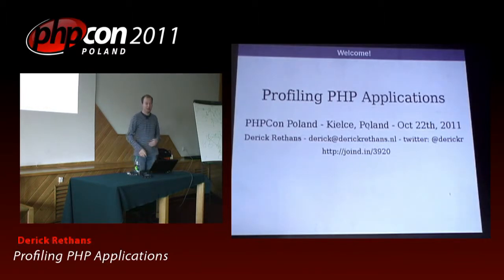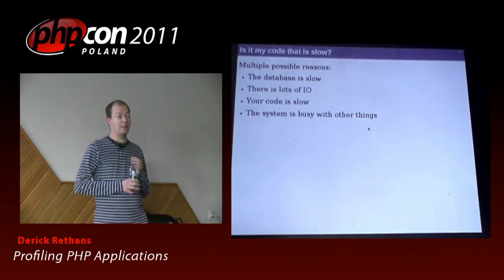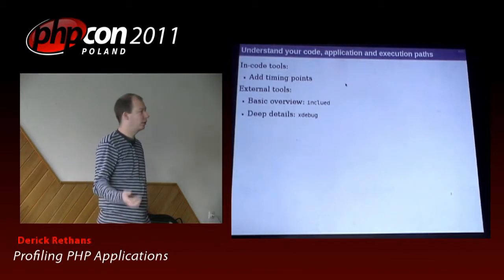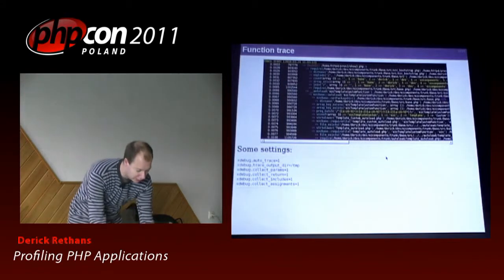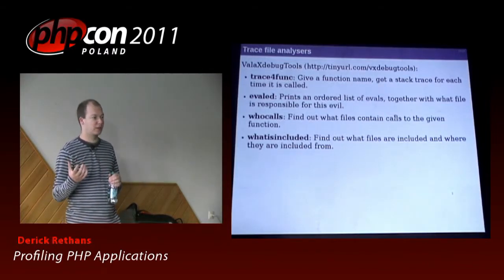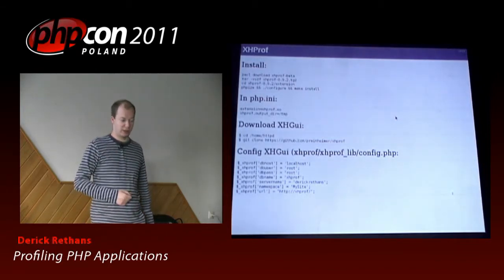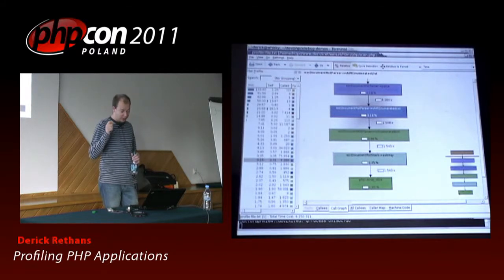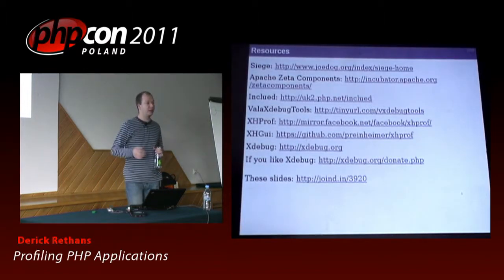Derick Rethans: Profiling PHP Applications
The web is full of useful advice focussed on pushing out the last bit of performance of your code. They mention trivial changes. like changing every occurrence of print with echo even suggesting to use for instead of foreach. These optimisations help, but you are not going to notice it unless they're in a tight loop with many iterations. It is also a wrong approach for tackling performance issues. Before you can optimise, you need to find out if your code is actually slow; then you need to *understand* the code; and *then* you need to find out where you can optimise it. This talk introduces tools and concepts to optimise the optimisation of your PHP applications.